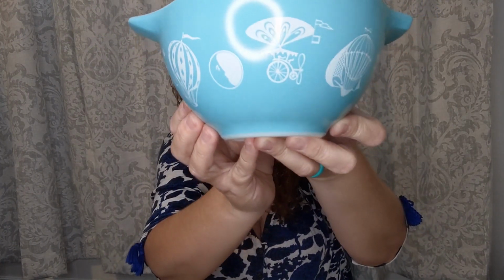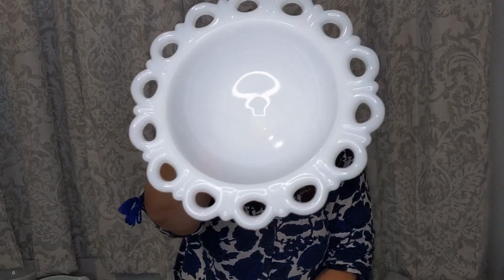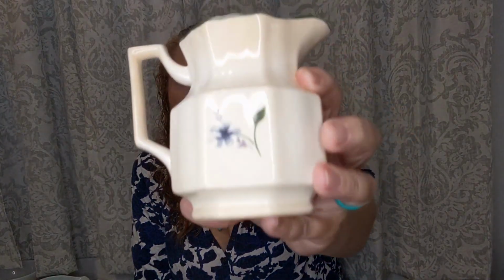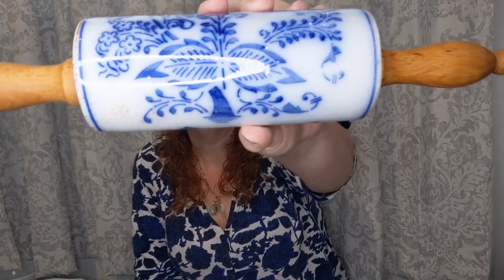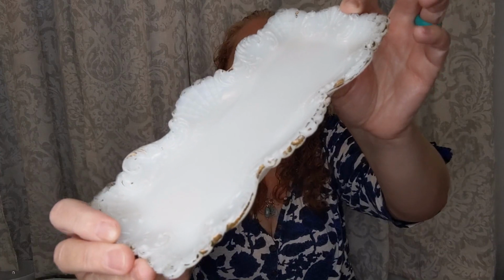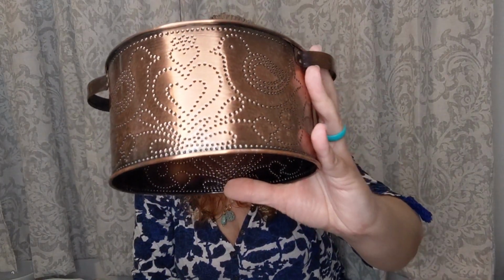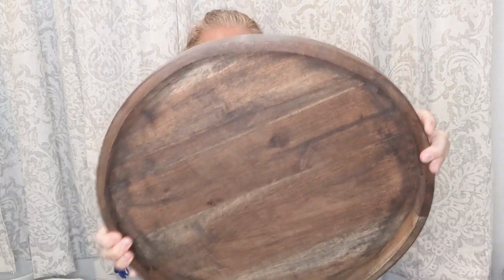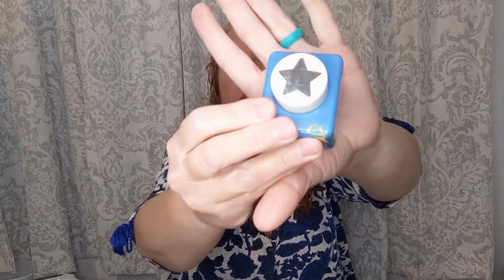Thrift Store Haul...Did I Find Anything Good?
Join me as I share my most recent finds from my local Thrift Store.